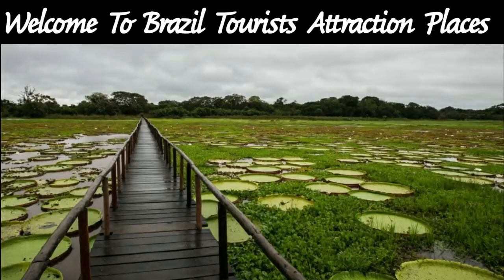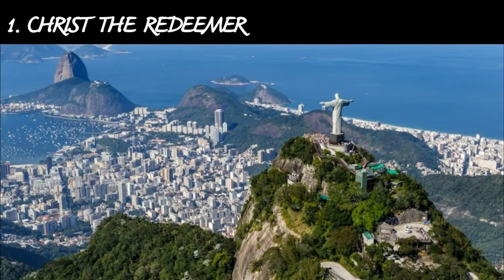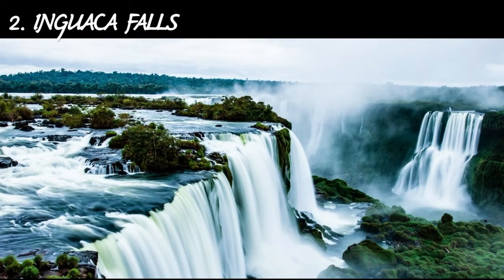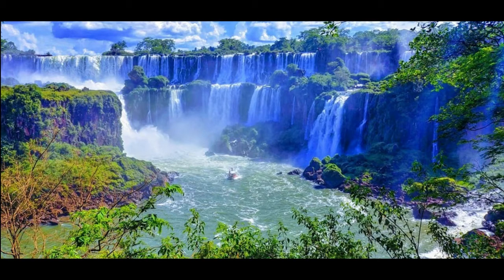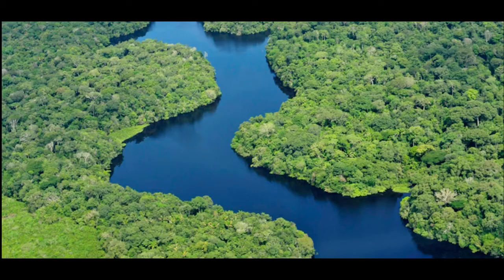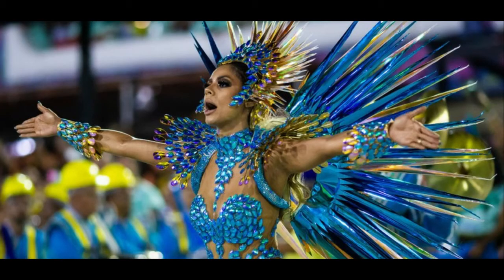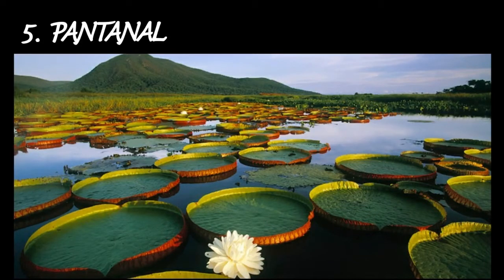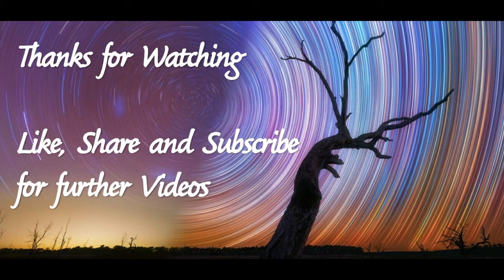(Part-I) Explain the attractive tourist places in Brazil in English Explanation | Harsni's View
Travel around the world with Harsni

In this Video we are experienced this type of words with world amazing facts.

In this Video we are going to visit most attractive places in Brazil
explained by two languages English, Tamil

Sprawling across half of South America, Brazil is the fifth largest country in the world. White sand beaches, tropical islands, music-filled metropolises and charming colonial towns are dotting its 7,500km (4,600 miles) long coastline.

Inland, Brazil tourist attractions consists of imposing waterfalls, wetlands filled with wildlife, wetlands filled with wildlife, and the untouched where several isolated tribes still live without any contact with the rest of the world.

Brazil, the largest country in Latin America, became a Portuguese Colony in 1500, remaining under Portuguese rule for 300 years.

Remnants of this heritage can be seen throughout historic colonial cities even today. Brazil also has gorgeous beaches, famed for their surfing waves and scenic beauty. Great beaches can be found in the Rio area, while others may be so isolated getting there is an adventure in itself.

Track Information:

Title: Brazil Attractive tourist places (Part-1)

If you like this Video Please Share and Click like Button & write your feedback in comment section

Keep going on with your Journey around the world